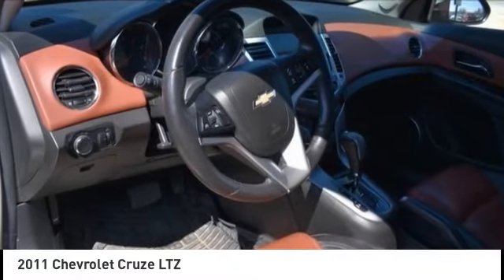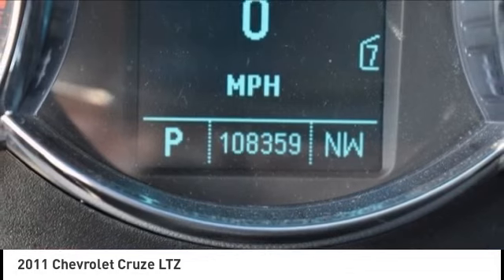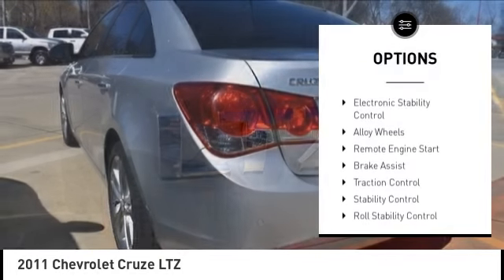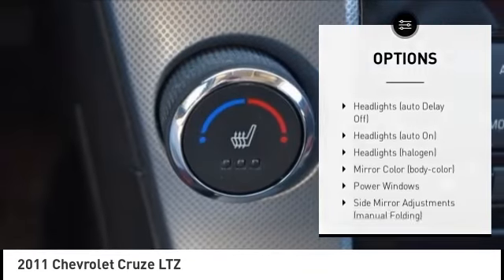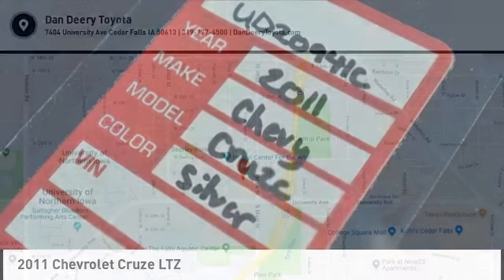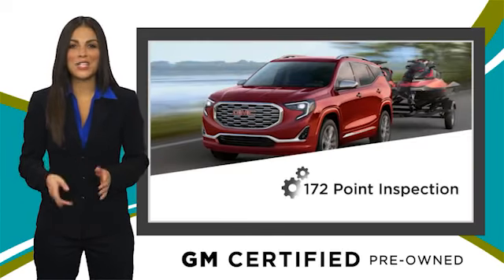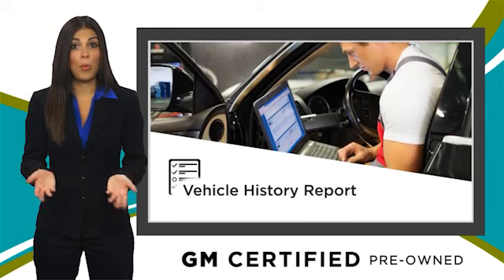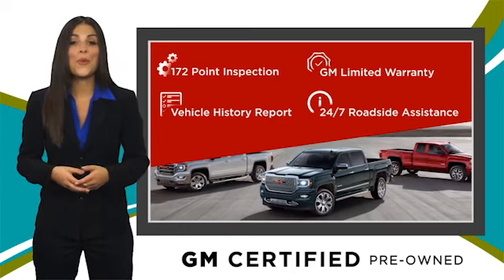2011 Chevrolet Cruze Cedar Falls IA UD20941C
2011 Chevrolet Cruze LTZ